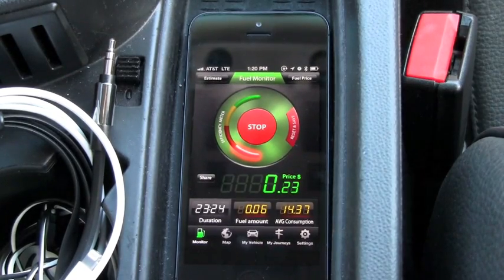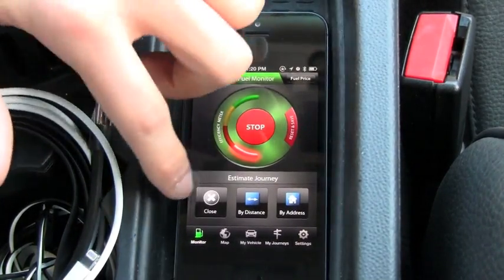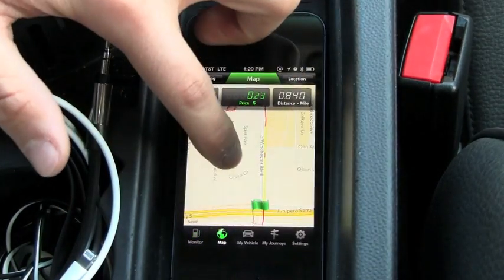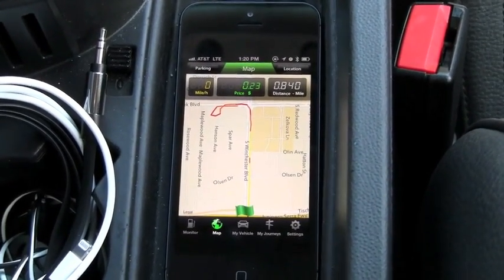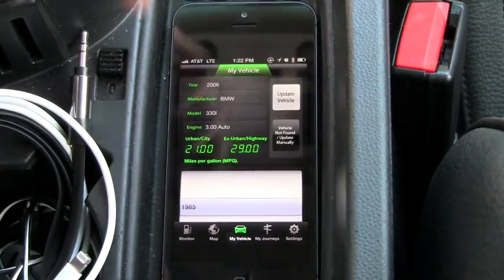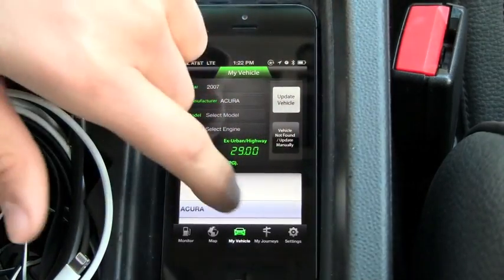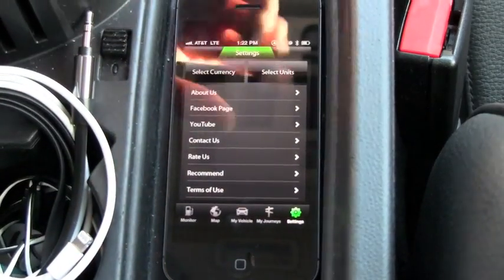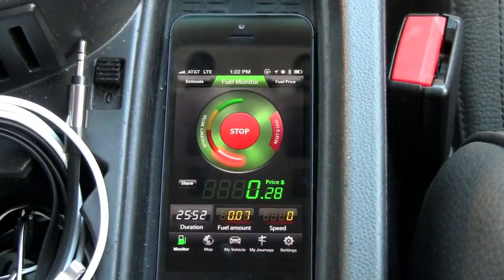Fuel Monitor iPhone App Review